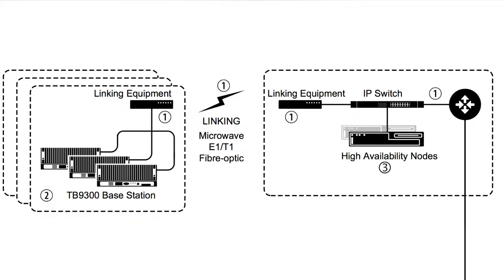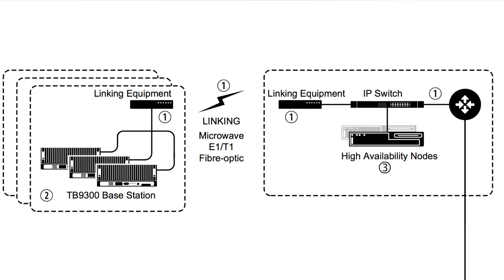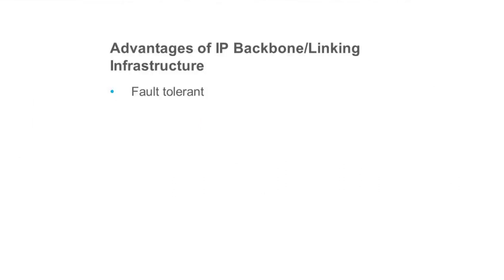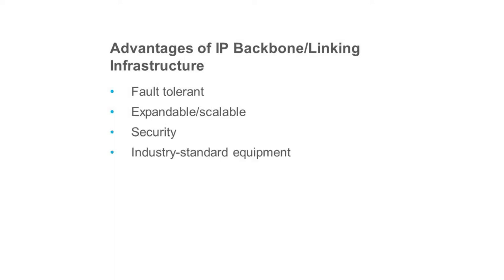5. Linking Infrastructure | Introduction to DMR | Tait Radio Academy